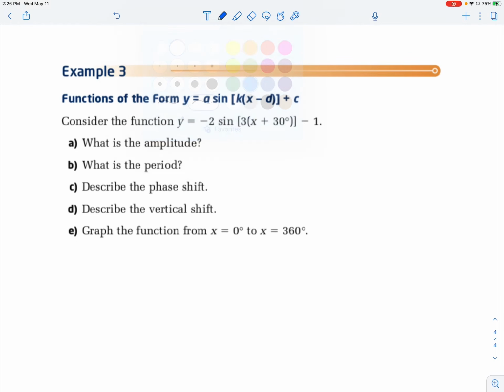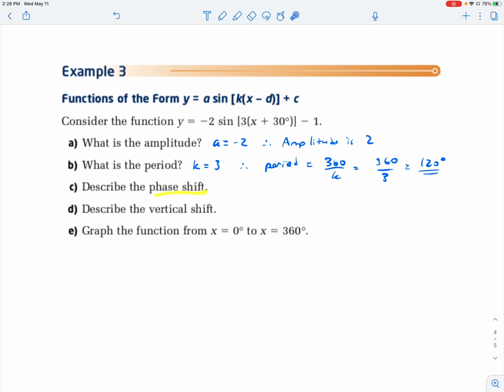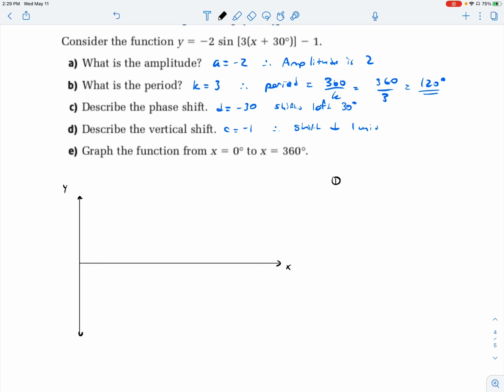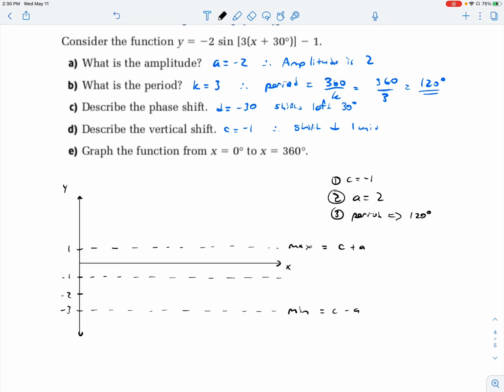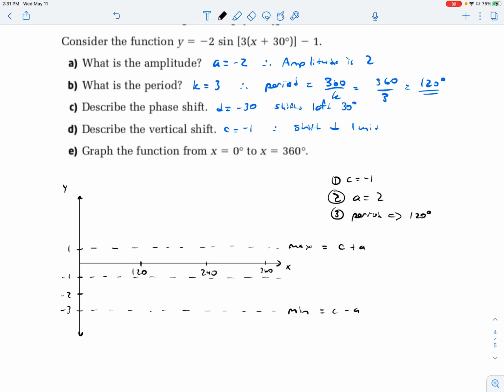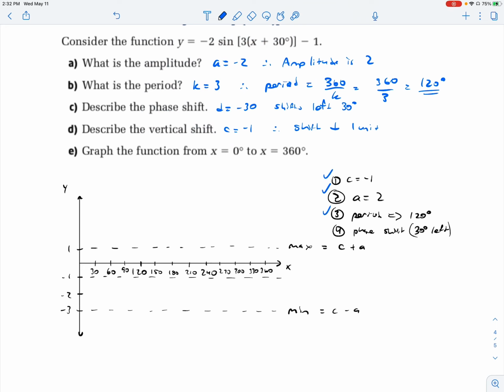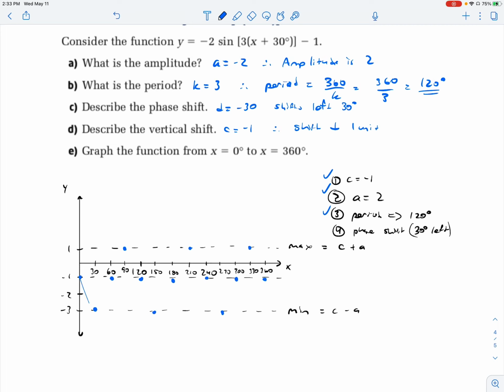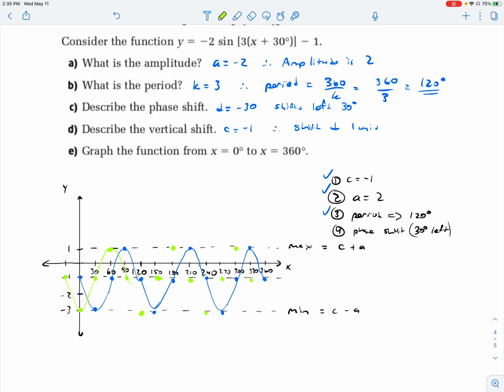5.3 Investigating Transformations of Sine and Cosine Functions (4 of 4)